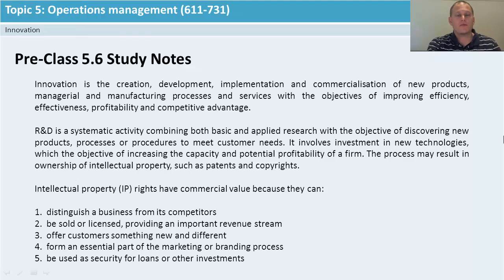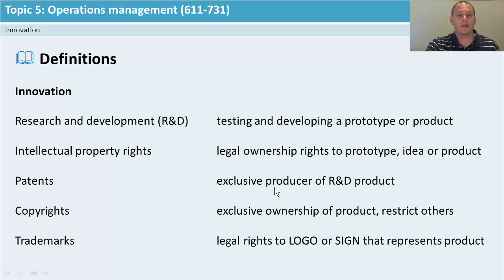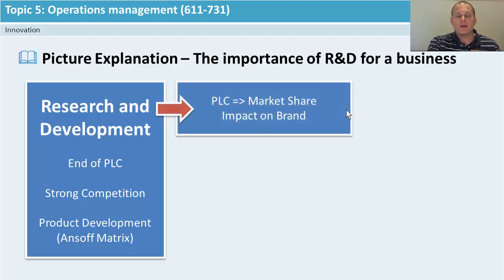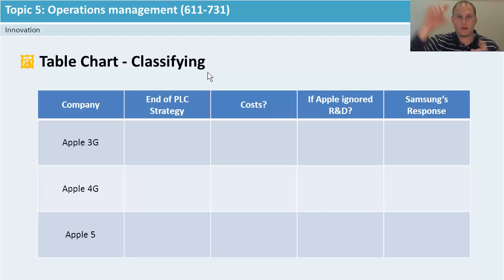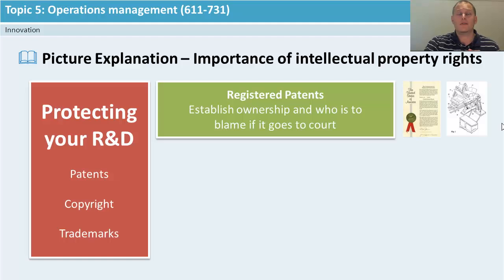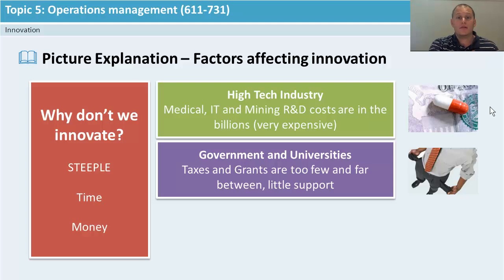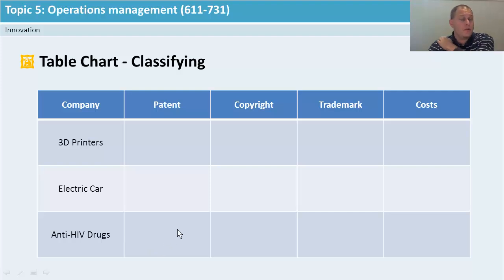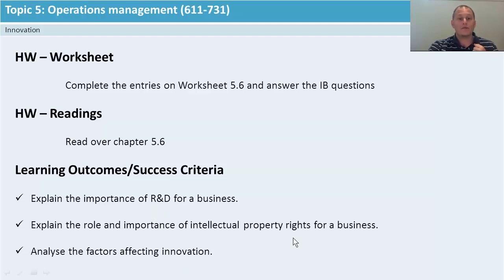5 6 Innovation IB BM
5 6 Innovation

Topics: Innovation, R&D, Patent, Copyright, Benchmarking

Hardness level: 7/10